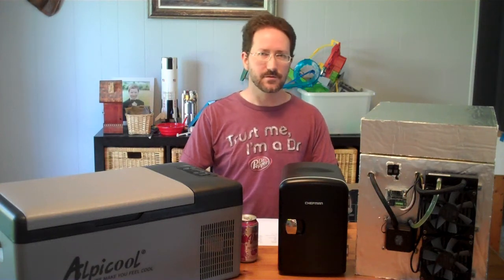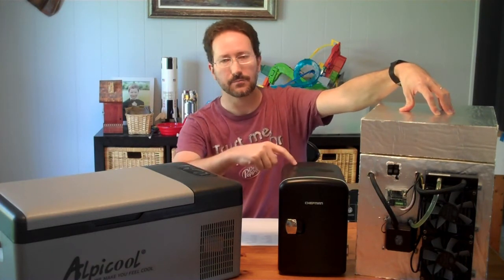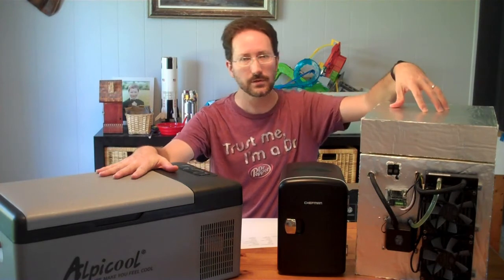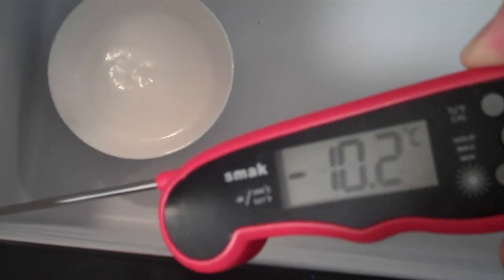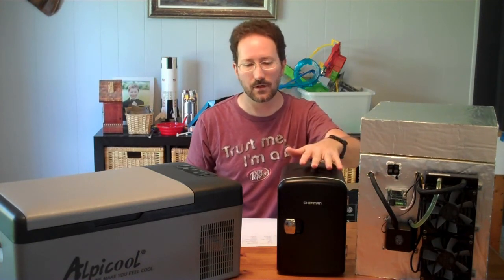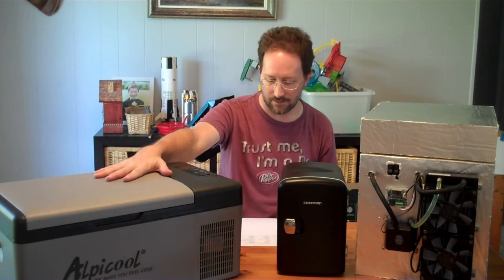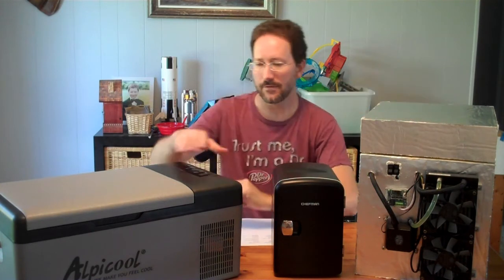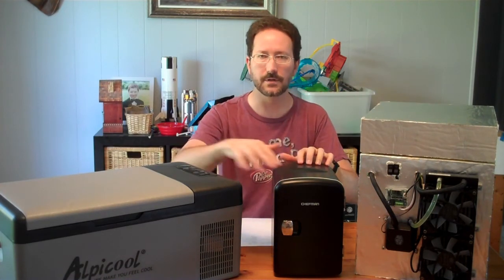DIY Thermo-Electric cooler. Part 2 - performance comparison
I compare my DIY homebuilt thermoelectric cooler prototype with an inexpensive store bought version, as well as a more expensive compressor based fridge/freezer.

For more information about the DIY TEC cooler prototype I built, go